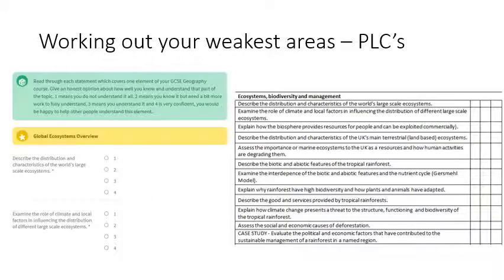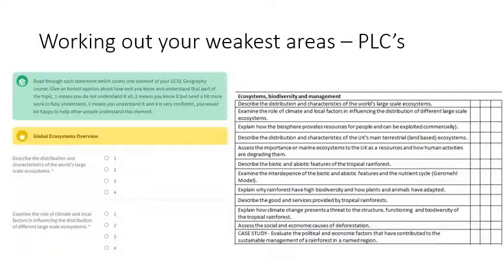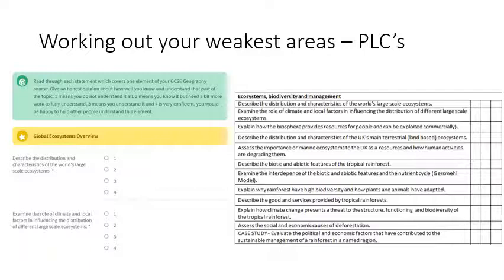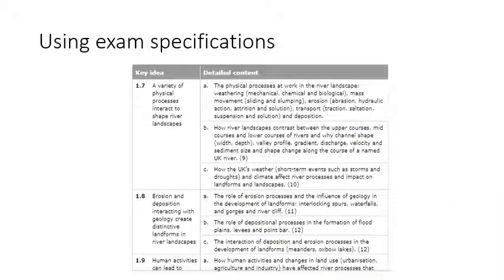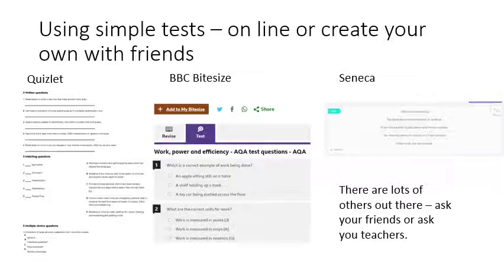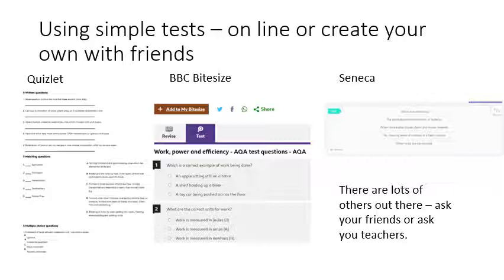Revision Planning What to Revise